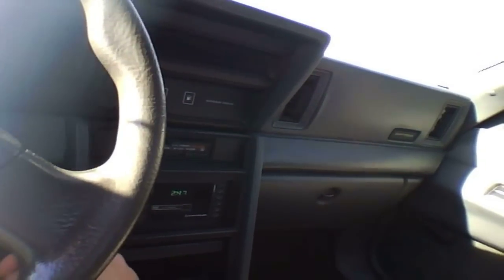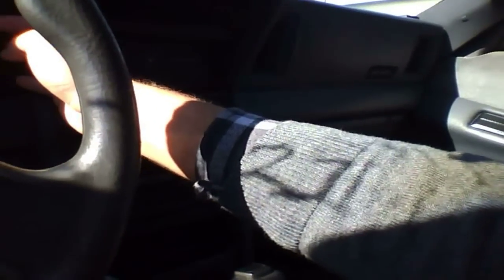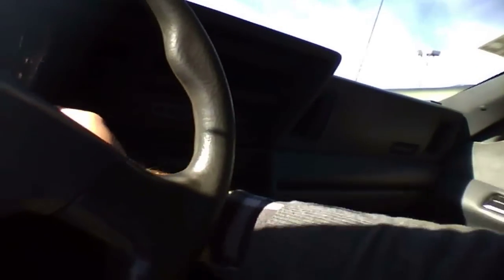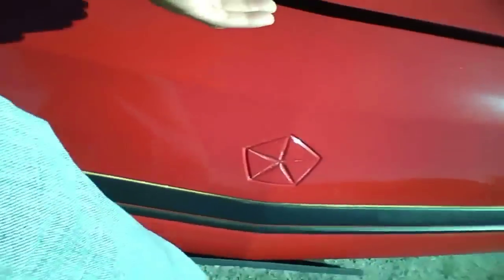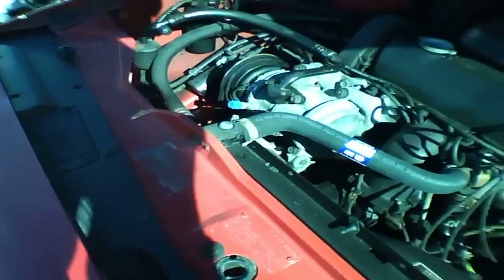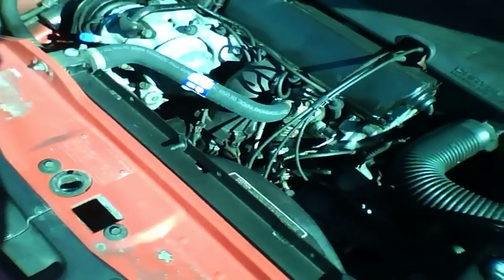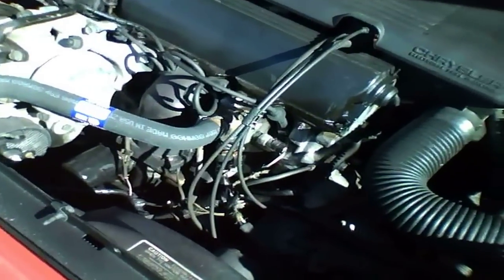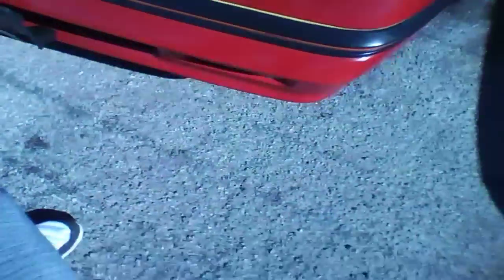1988 Dodge Daytona 2.5L Start Up & Rev ( Daytona 500 Champ )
Start Up * Rev of a 1988 Dodge Daytona.

This has a 2.5L 4 Cyl making 100 HP while paired to 3 Speeds of Automatic Misery.

What An Oldie. A POS that is.    I literally thought I broke the Center Console. It seems somebody super glued it but hey I didn't know.   The Engine was Very Ticky & Clanky.  It did clear out a bit but it was there.  Has or had a small oil leak by the valve cover cause it was very humid of oil & was dirty of it.    The Interior is to be expected of an 80's Chrysler which is just Bad.  The whole thing just felt so loose.   Not many of these & 1 can see why when you have a seat in one.